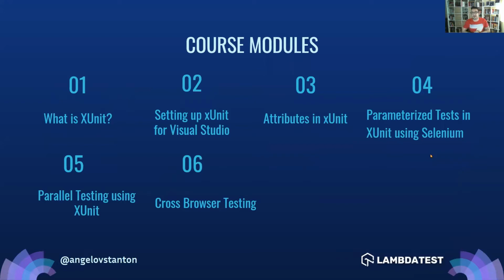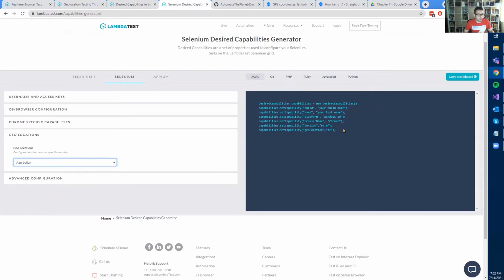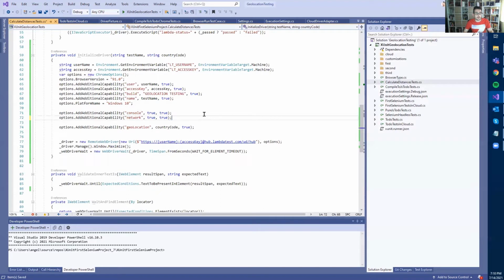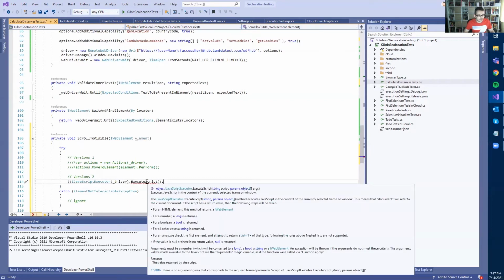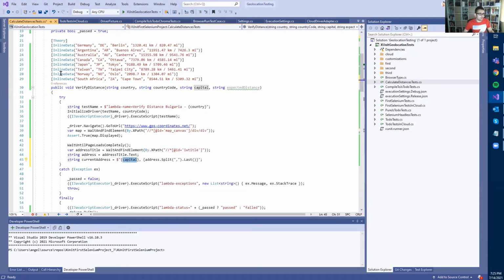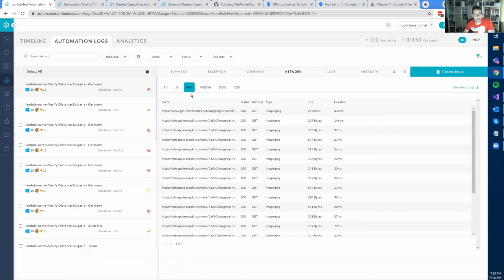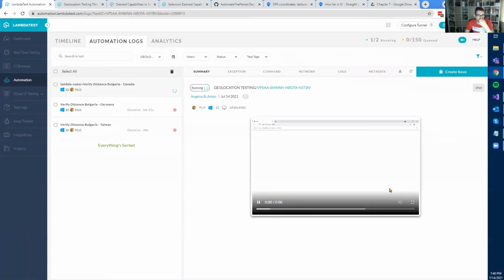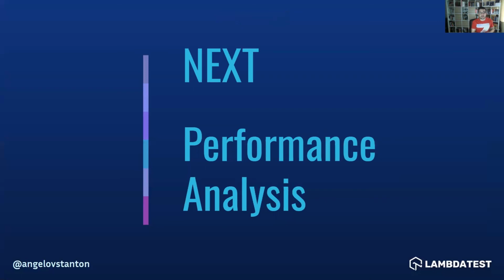How To Perform Geolocation Testing Using xUnit | xUnit Tutorial | Part 7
In this video, you will learn how to perform Geolocation testing using xUnit.

It is Part VII of the LambdaTest xUnit Tutorial series. In this video, Anton Angelov (@angelovstanton) explains Geolocation testing using xUnit with practical implementation. If you build consumer web products for different audiences, geolocation testing becomes necessary because a web application or a website may behave differently if viewed from different locations.
Geolocation browser testing helps you give a uniform experience to users irrespective of their location.

◼ How do you do geolocation?
◼ How do you test geolocation in Chrome?
◼ How do you test for geofencing?

Vɪᴅᴇᴏ Cʜᴀᴘᴛᴇʀꜱ 🔰
00:00 - Introduction
01:00 - Session starts
02:50 - What is Geolocation testing?
04:42 - Performing Geolocation testing on LambdaTest platform overcloud
55:10 - Conclusion of the session

👉 Complete xUnit Tutorial Series -:
◼ What Is xUnit Testing In Selenium C#? | xUnit Tutorial for Beginners | Part I
◼  How To Set Up XUnit With Visual Studio? | xUnit Tutorial | Part II
◼  What is xUnit? How do you write xUnit test cases? | xUnit Tutorial | Part III
◼  How To Perform Parallel Testing  Using xUnit | xUnit Tutorial | Part V
◼ How to perform cross browser testing using xUnit | xUnit Tutorial | Part VI
◼ How to perform Geolocation testing using xUnit| xUnit Tutorial | Part VII

If you are an expert in C#, you can take Selenium C# 101 certification from LambdaTest to master the fundamentals of Selenium automation testing and prove your credibility as a tester

👉Blogs on xUnit -:
◼  xUnit Testing Tutorial: Environment Setup For Selenium Testing -:

The above xUnit tutorial series for beginners covers xUnit basics like what is the use of xUnit, how it works, getting started with xUnit, & how to set up xUnit.